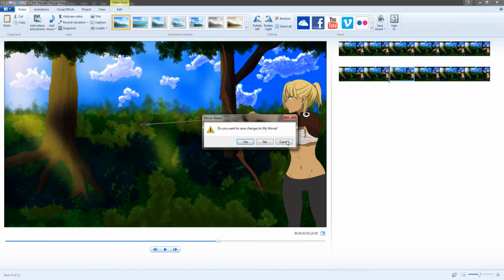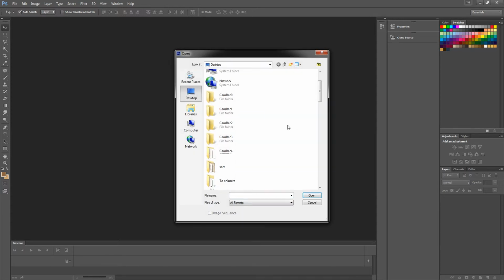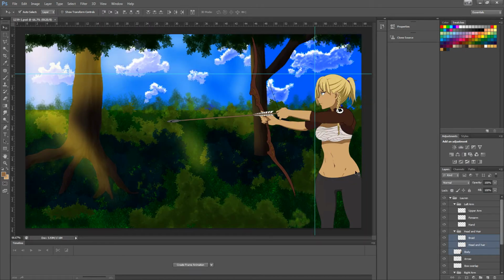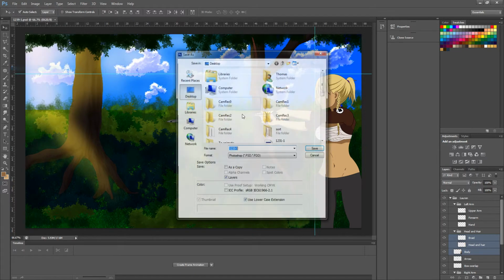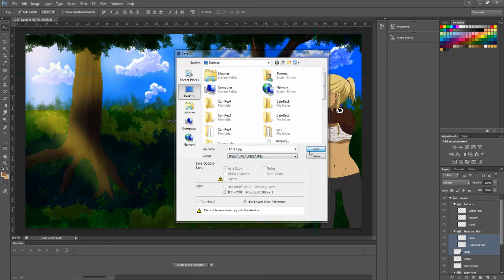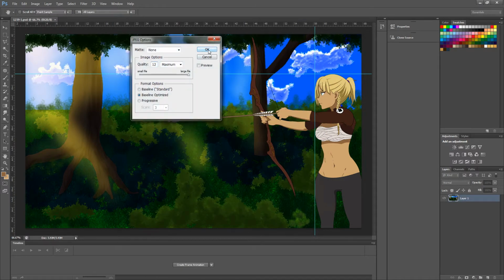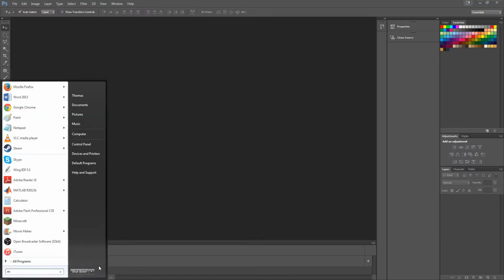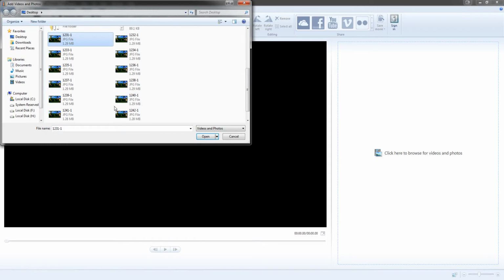Photoshop Tutorial: Move image by 1 pixel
Quick tutorial in Photoshop CC on how to move images in multiple layers by one pixel